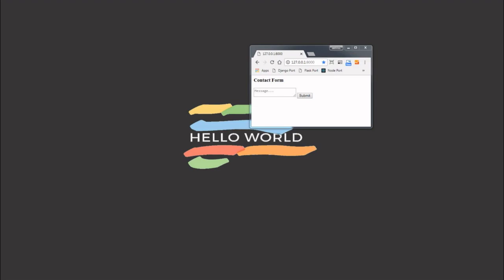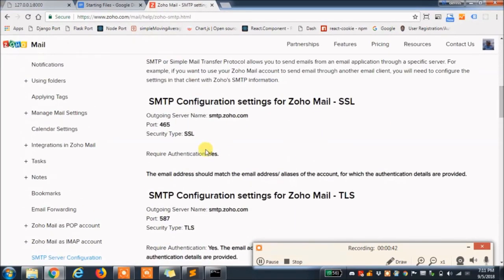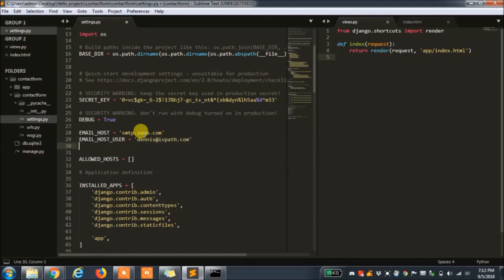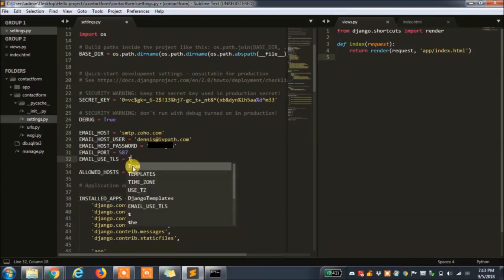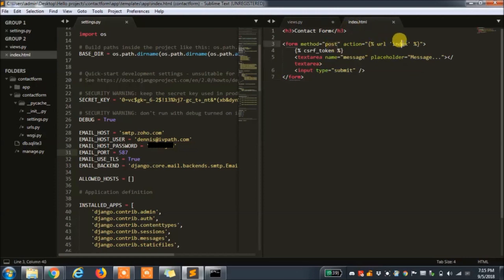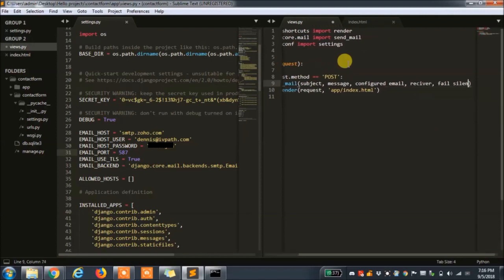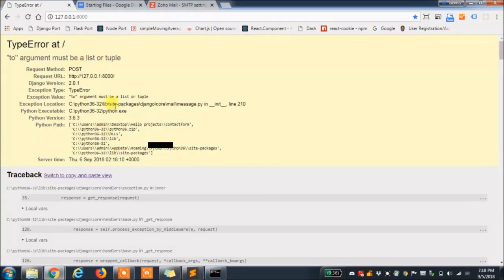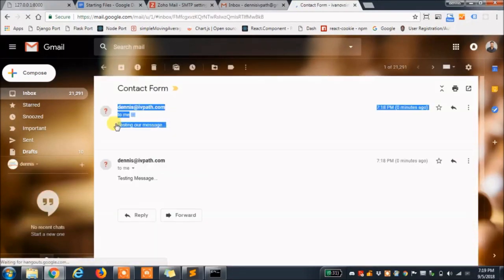Build a Simple Django Contact Form That Sends Emails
Hello and welcome to a sayhelloworld tutorial.

In this video we will build a simple contact form that sends an email in django.

This video is designed to be a quick overview just to get a working example and not a complete project tutorial.

Just to get you up to speed i have a basic django app set up with a just template for the form and a view that renders it.